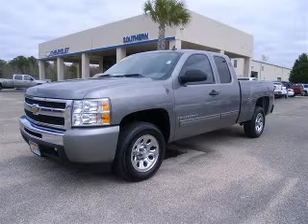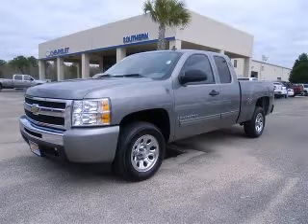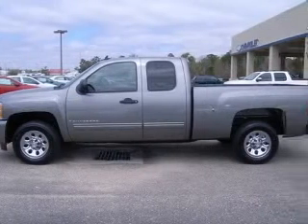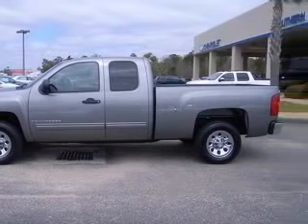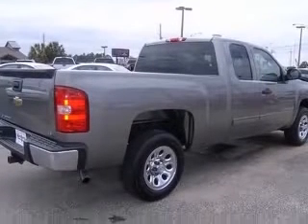2009 Chevrolet Silverado 1500 Foley AL Southern Chevrolet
Southern Chevrolet
2255 South McKenzie Street

2009 Chevrolet Silverado 1500 LS
Engine: 4.8L V8
Trans: Automatic 4-Speed
Color: Graystone Metallic
Mileage: 13,352